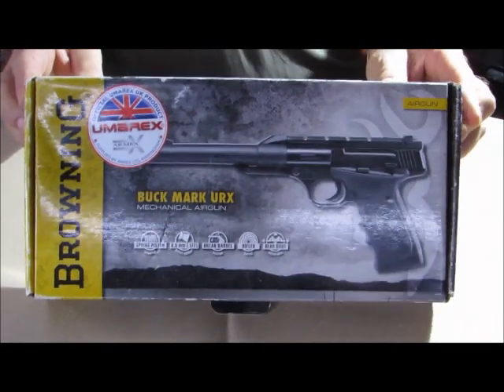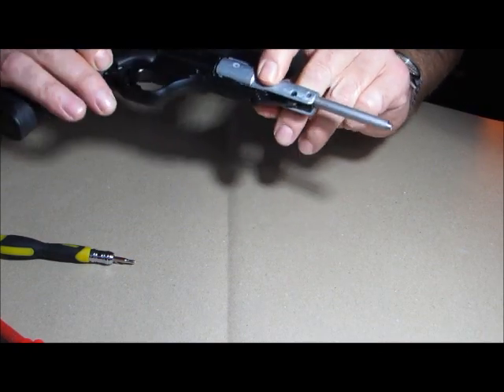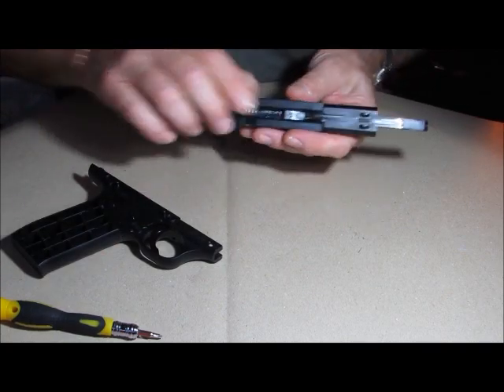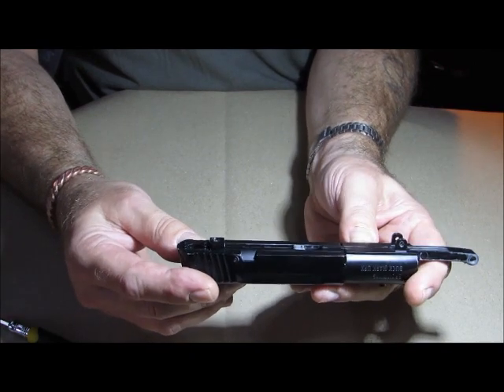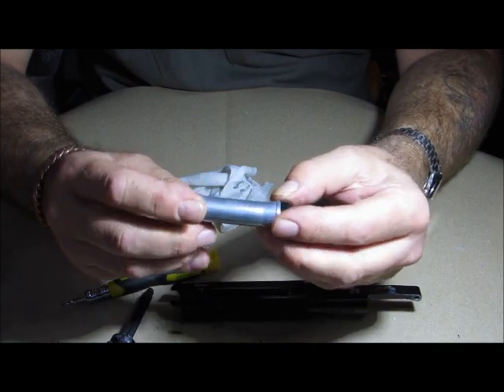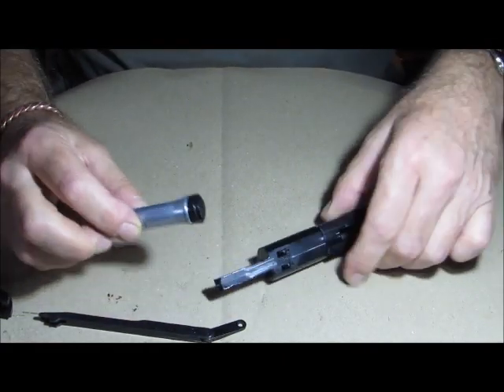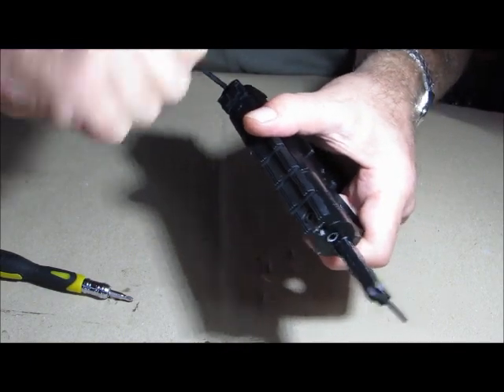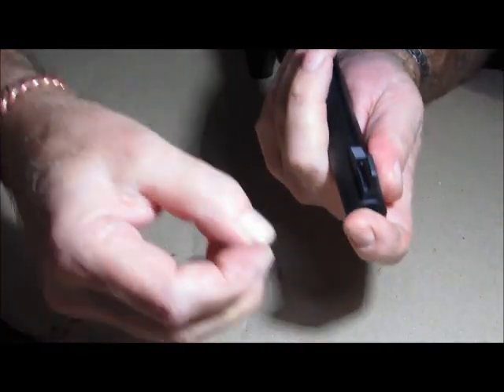Umarex Buckmark .177 UK Air Pistol Stripdown And Tuneup Plus Reassembly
Umarex Browning Buckmark .177 UK Air Pistol Stripdown And Tuneup, plus reassembly and review.
The Umarex Buckmark .177 UK Air Pistol is a popular airgun designed for recreational shooting and target practice. Here are some key features and details about this air pistol:

1. **Caliber**: The Umarex Buckmark air pistol is chambered in .177 caliber, which is also known as 4.5mm. It uses .177 caliber pellets as its ammunition.

2. **Design**: The Umarex Buckmark is modeled after the Browning Buck Mark .22 LR pistol. It is a single-shot, break-barrel design air pistol, which means you need to break the barrel to load a pellet and cock the gun before firing.

3. **Power Source**: This air pistol is powered by a spring-piston mechanism. When you cock the gun by breaking the barrel, you compress a spring. When you pull the trigger, the spring is released, propelling the pellet out of the barrel.

4. **Safety Features**: Like most airguns, the Umarex Buckmark typically comes with safety features to prevent accidental discharges. These may include a manual safety switch and a trigger safety.

5. **Sights**: It usually features fiber-optic front and rear sights for improved accuracy. The fiber-optic sights help in quickly acquiring the target.

6. **Construction**: The frame of the Umarex Buckmark air pistol is typically made of synthetic materials, while the barrel is typically steel. This combination often provides durability and a lightweight feel.

7. **Velocity**: The velocity of the Umarex Buckmark air pistol can vary depending on the model and specific airgun regulations in your region. In the UK, where you mentioned this pistol is available, it may be designed to comply with the legal limits for airgun power, which are typically lower than in some other countries.

8. **Purpose**: This air pistol is primarily intended for plinking, target shooting, and general recreational use. It is not suitable for hunting due to its lower power compared to firearms.

Before purchasing or using any airgun, it's essential to be familiar with local laws and regulations governing airguns, as they can vary by region. Always prioritize safety and follow proper handling and storage practices when using any air pistol or firearm.

उमरेक्स ब्राउनिंग बकमार्क .177 यूके एयर पिस्टल स्ट्रिपडाउन और ट्यूनअप, साथ ही पुन: संयोजन और समीक्षा।
Umarex Browning Buckmark .177 UK Air Pistol Stripdown and Tuneup, además de montaje y revisión.
Umarex Browning Buckmark .177 UK Air Pistol Stripdown and Tuneup，加上重新组装和审查。